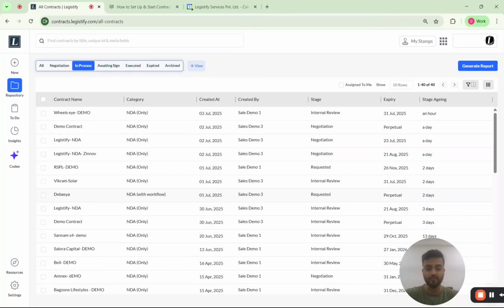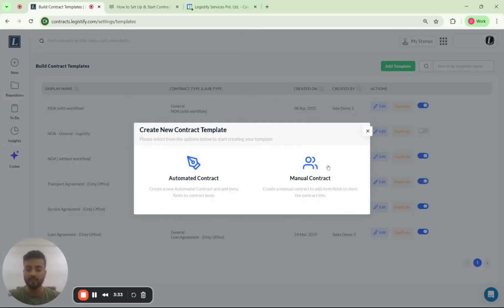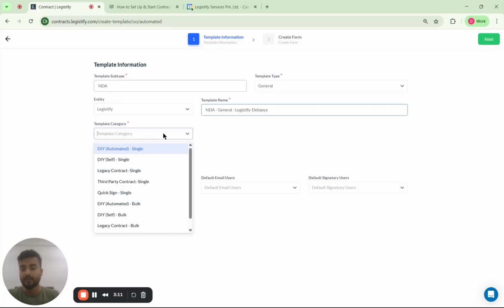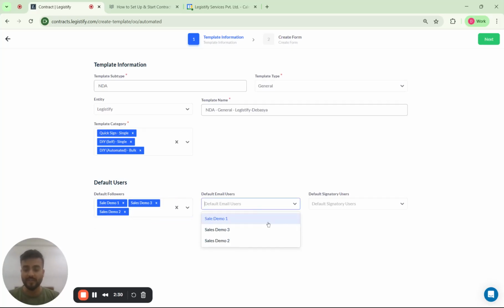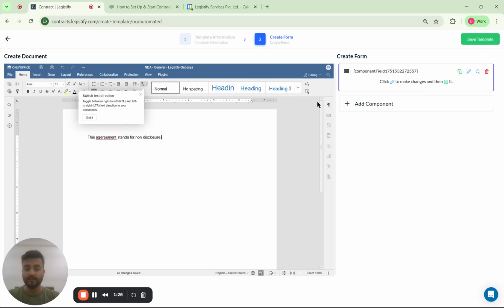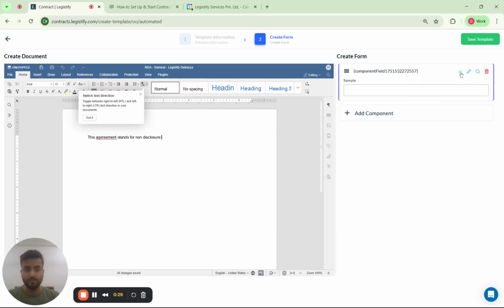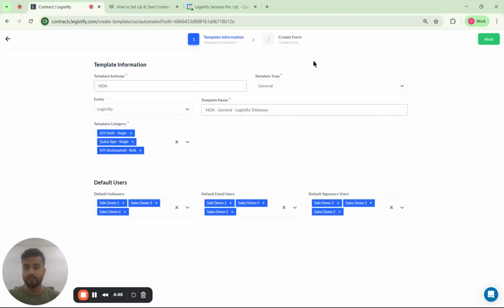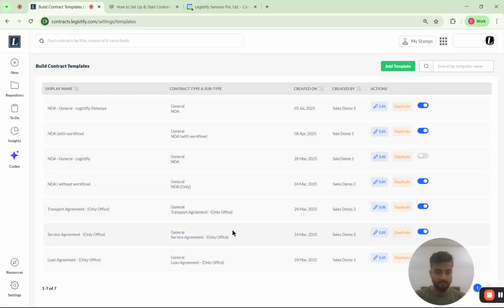Create and manage contract templates in Legistify’s Contract Management Module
Learn how to create and manage contract templates in Legistify’s Contract Management Module.

In this step-by-step tutorial, we walk you through how to build a new contract template from scratch, choose between automated and manual contracts, configure template categories, enable Quick Sign, assign default users and signatories, and add dynamic components to your agreement.

You’ll also see how to enable or disable templates, duplicate existing templates, edit contract content, and manage template availability—all from the Build Contract Templates section in Settings.

This feature helps legal and business teams standardize contracts, streamline workflows, and accelerate contract execution.

🔹 Create automated or manual contract templates
🔹 Enable Quick Sign functionality
🔹 Assign default users and signatories
🔹 Add dynamic fields and components
🔹 Edit, duplicate, and manage templates
🔹 Control template availability